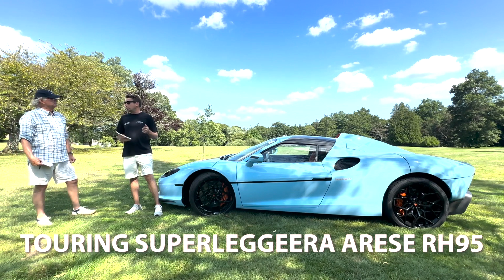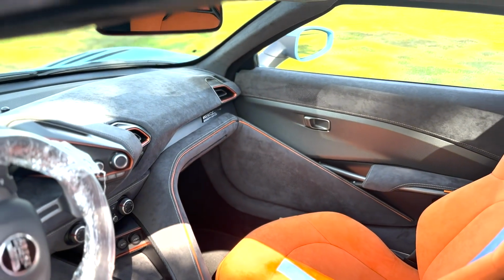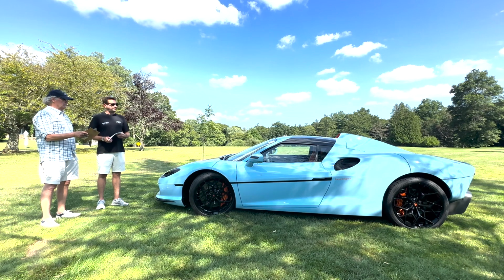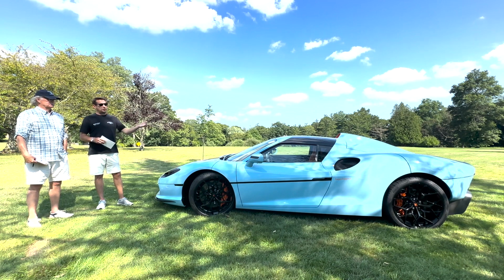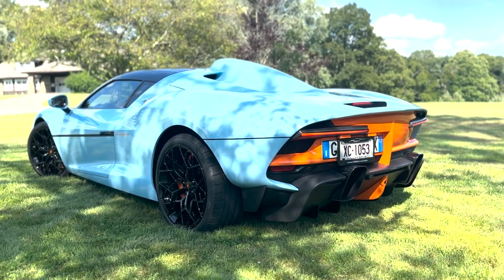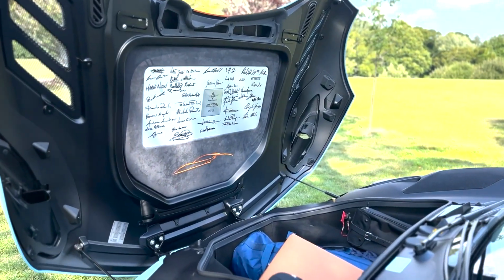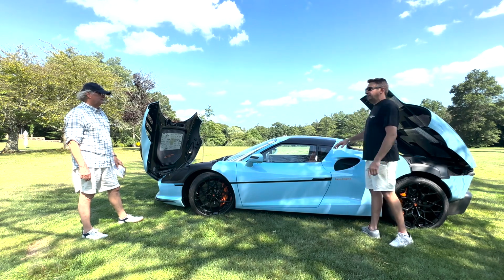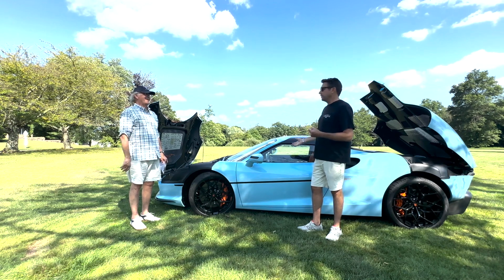Friends of C&C - Episode 6, Arese RH 95 by Touring Superleggera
In this week's episode of 'Friends of Caffeine & Carburetors' we are featuring an Arese RH 95 by Touring Superleggera. This special car is the only one of its kind currently in the USA and #3 of 18 total that will be produced. Thank you to Nat Mundy of@HKMotorcars for partnering with us on this episode.